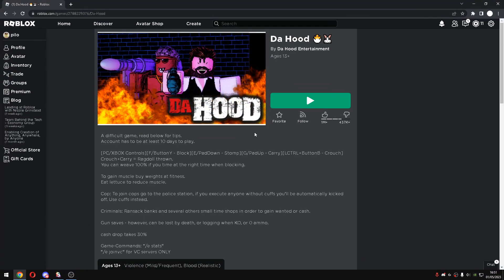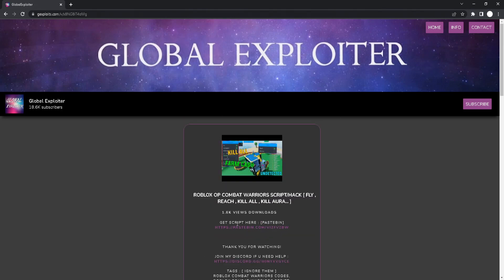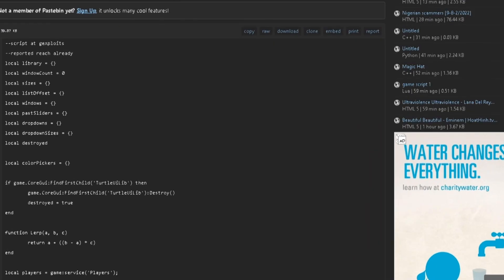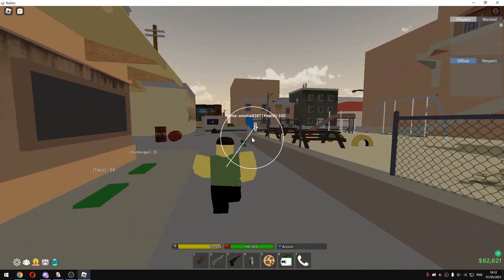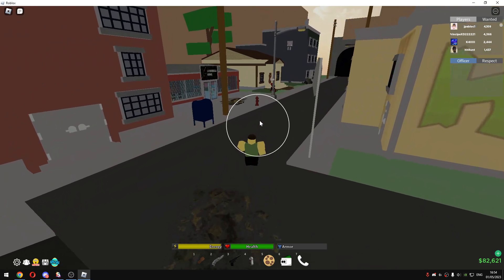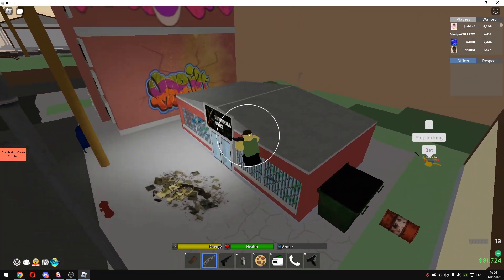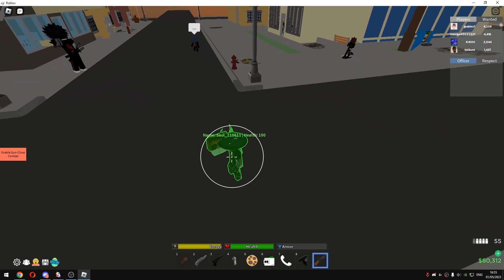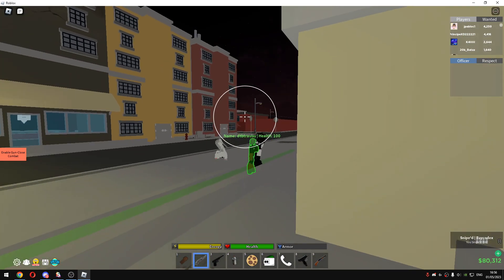ROBLOX DA HOOD SNIPE FROM ANY DISTANCE SCRIPT/HACK [ SHOTGUN FROM FAR AWAY! ]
roblox da hood best aimlock,
roblox da hood best aimlock script,
roblox da hood best aimlock script pastebin,
roblox da hood best aimlock prediction script (working 2021),
roblox da hood aimlock script 2023 for fluxus and pc,
roblox da hood aimlock box,
(2022 pastebin) da hood roblox auto farm script aimlock exploit,
roblox da hood faded aimlock,
roblox da hood free aimlock,
roblox fluxus da hood aimlock,
roblox da hood how to get aimlock on mobile,